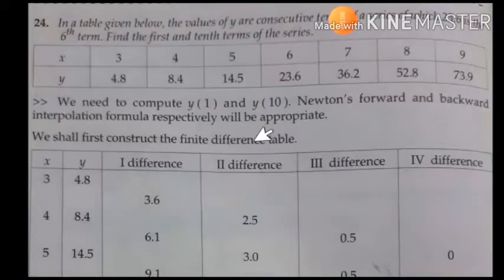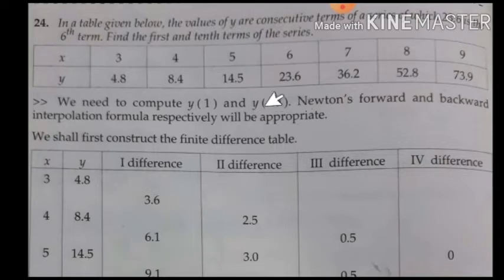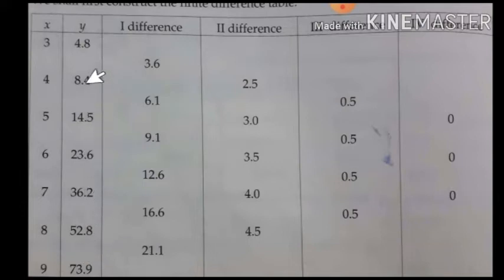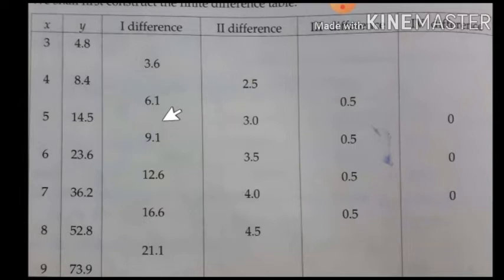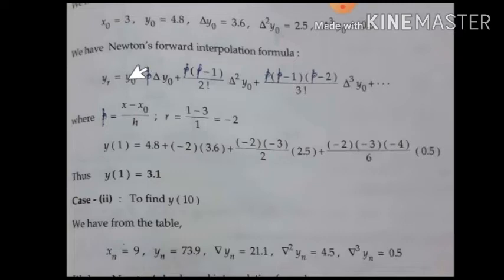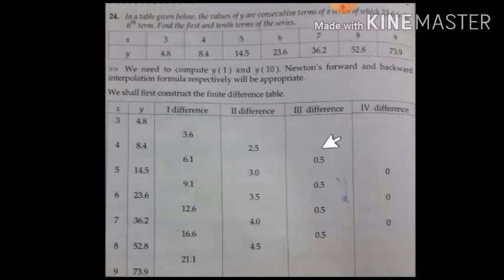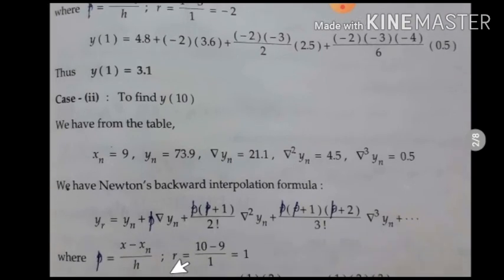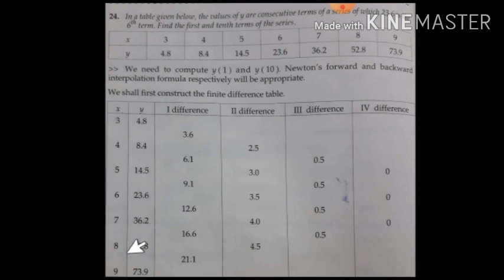Newton's forward and backward interpolation(Revision)/18MAT21/Module 5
For VTU 2nd semester students